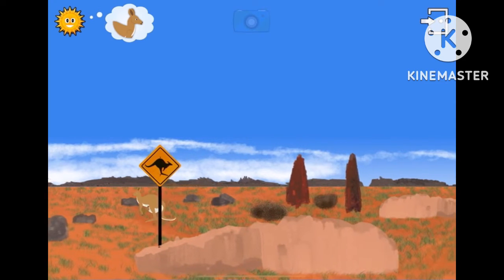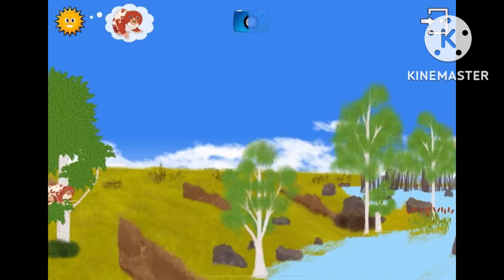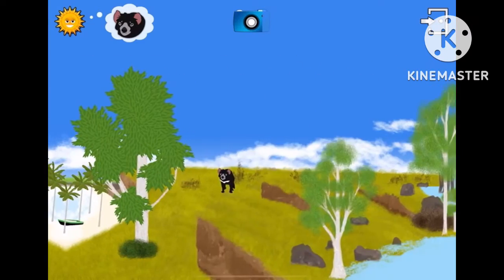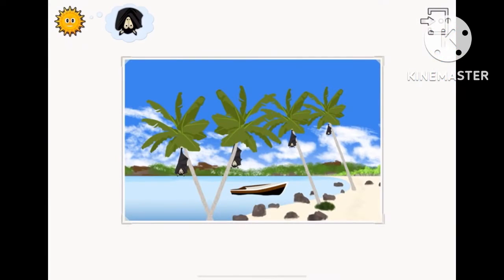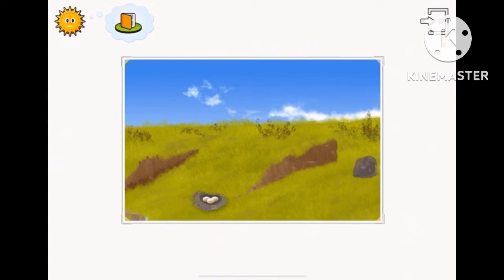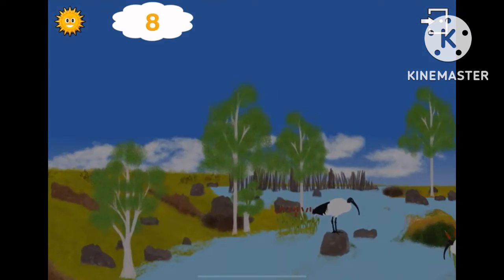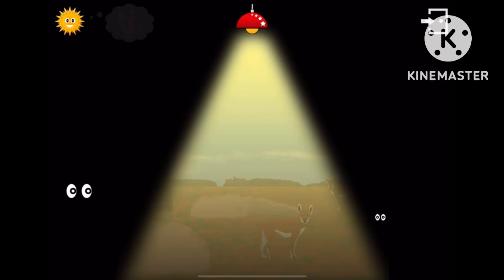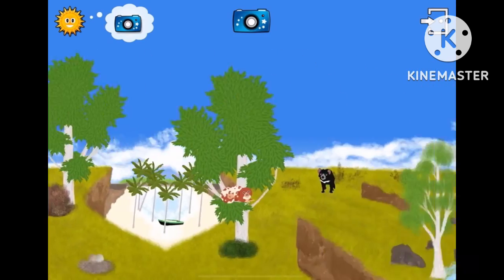Me Playing Find Them All Animal Game: Australian Animals Part 2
No ads please!